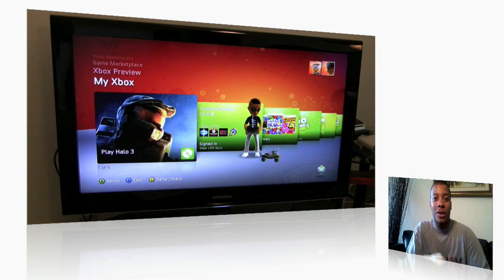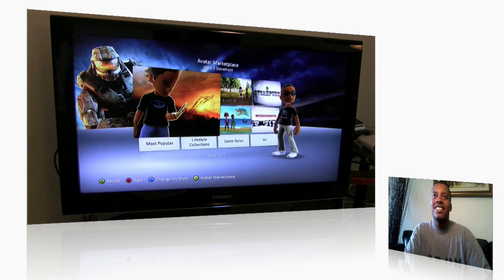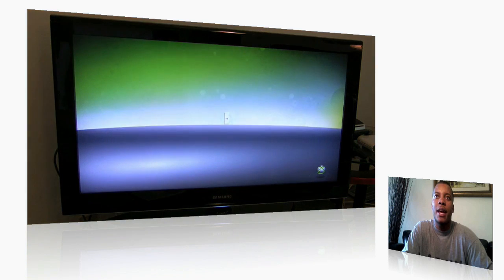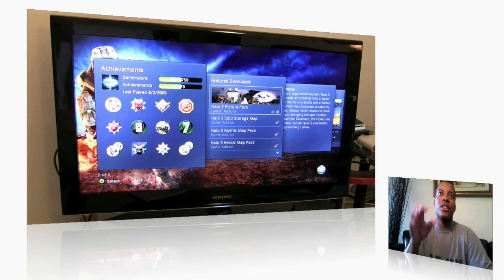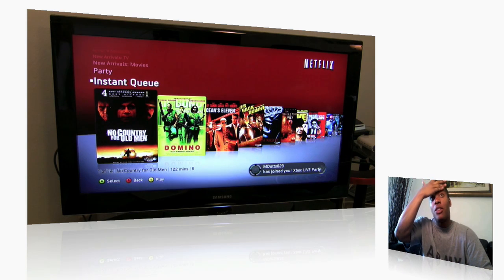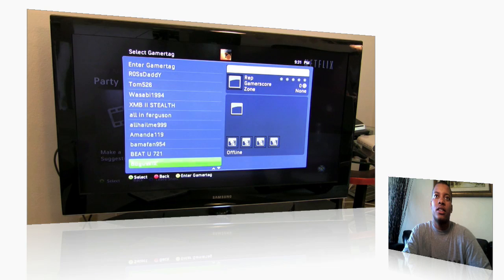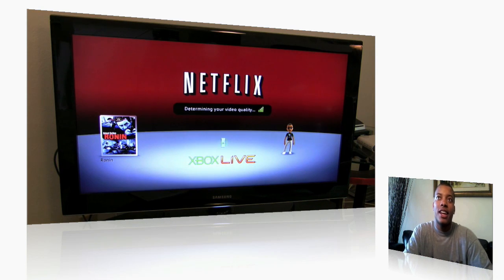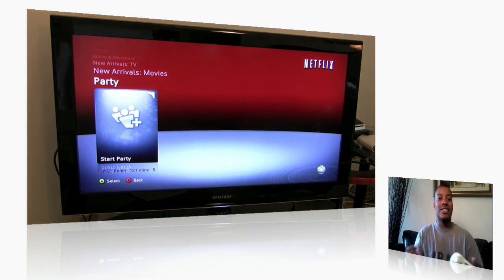Demo: XBOX 360 Dashboard Update '09